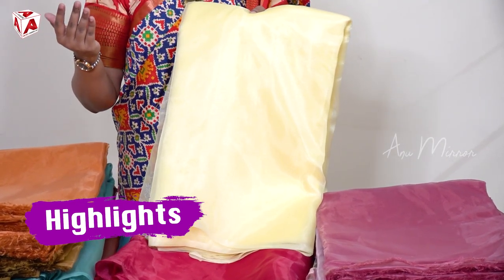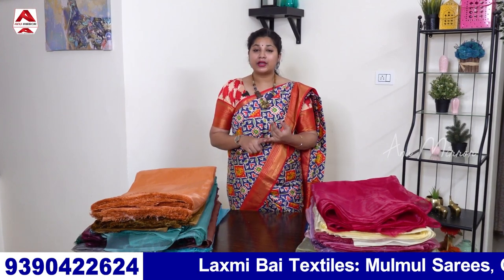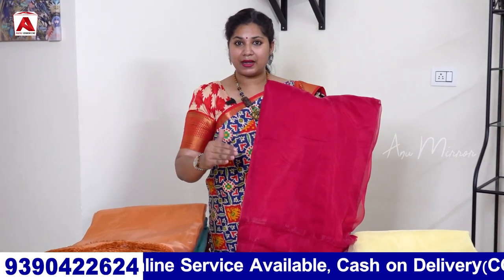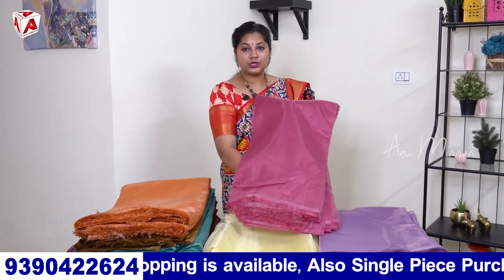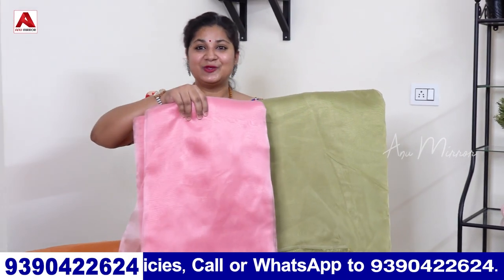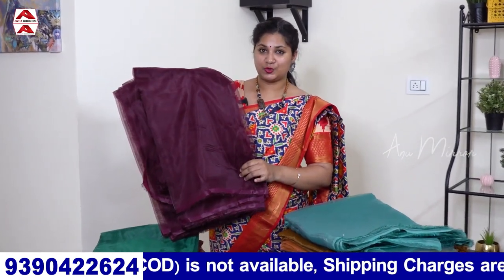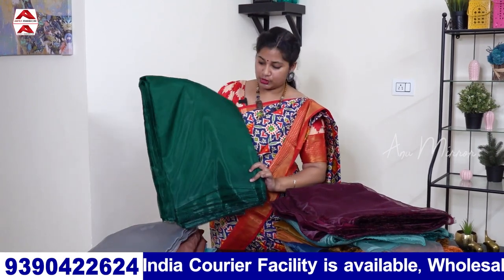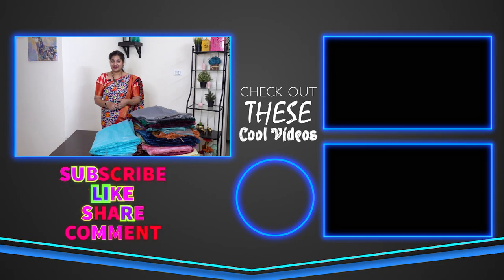Celebrities Use చేసే ఫ్యాబ్రిక్స్ 1 మీటర్ ఇక్కడ హోల్సేల్ Rate లో దొరుకుతాయి at Rs60 Organza Fabrics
Celebrities Use చేసే ఫ్యాబ్రిక్స్ ఇక్కడ హోల్సేల్ లోనే దొరుకుతాయి
Here you can buy a Wide Variety of Trending Fabrics Collections like Sequence Fabrics, Banaras, Organza, Georgette, Fancy Fabrics, Sequence, Digital Print, Embroidery Fabrics, and much more at reasonable prices. So don't miss the best quality fabric collection for daily wear, office wear, and party wear for girls, ladies, and women. Starts at Rs60 Only.

1 మీటర్ కూడా కొరియర్ 👍
No COD (Cash On Delivery), Online service available, Video calls facility available, Transport available, Courier available, all over India shipping available, wholesale and Retail shopping is available, Shipping charges extra.

Contact this Channel through the following Mail or Number.

(Don't Call. Only WhatsApp)

00:00​ Highlights
00:49 Disclaimer
00:57 Shop Introduction
01:32 Fabrics Collection
05:57 Conclusion